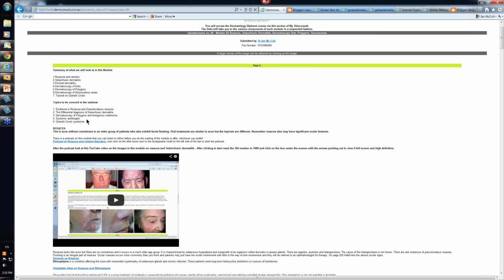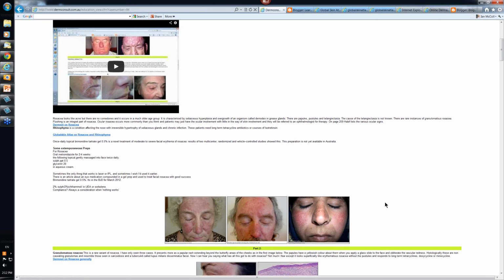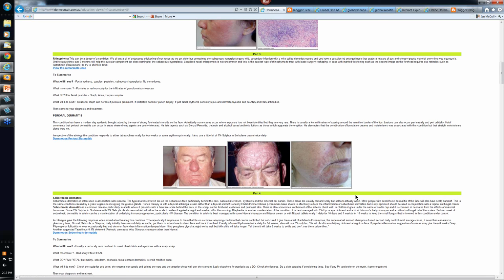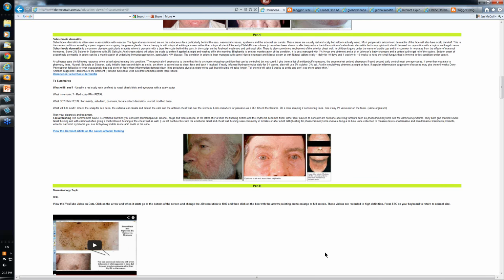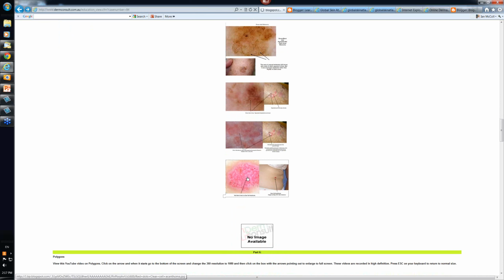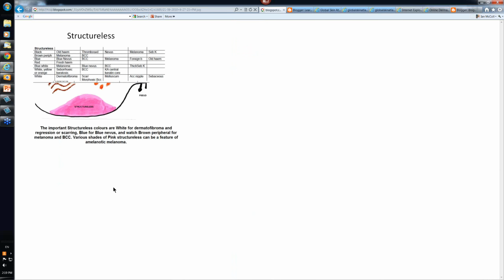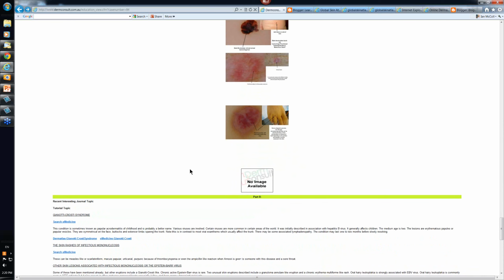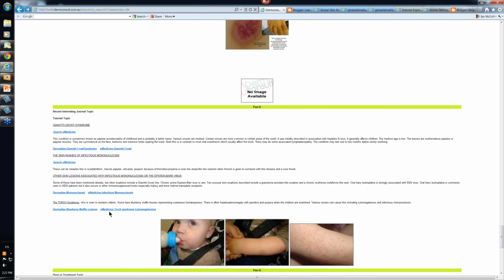2013-04-20 14.09 Overview Module 6A